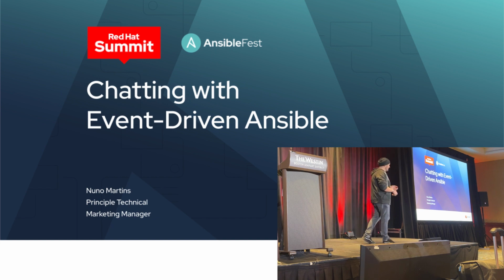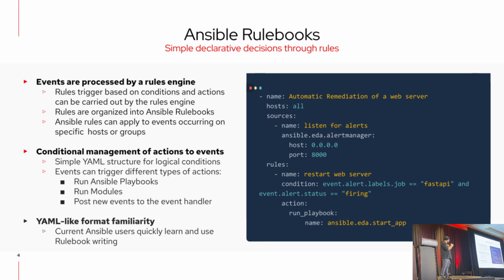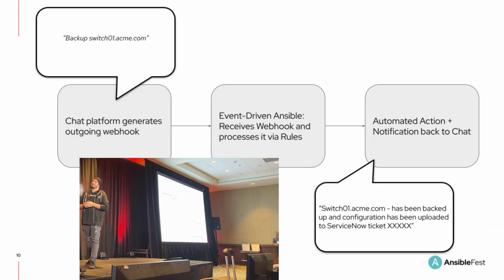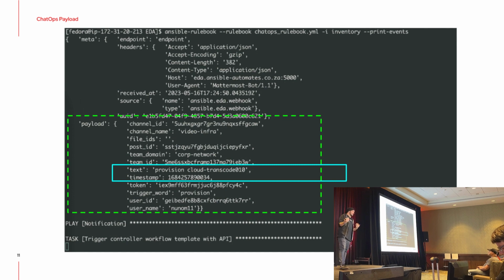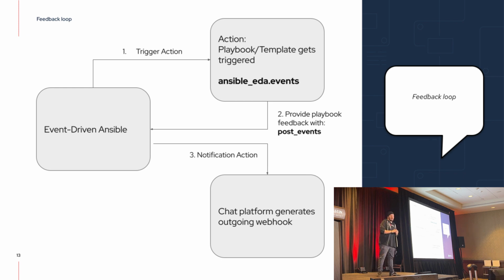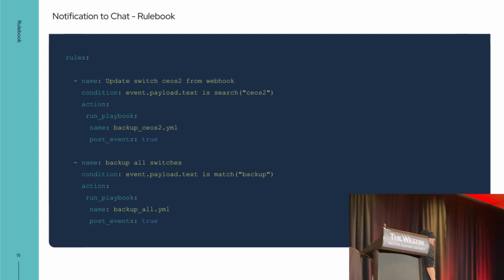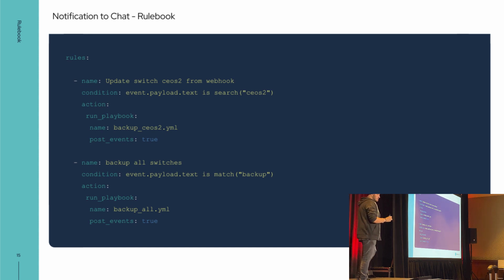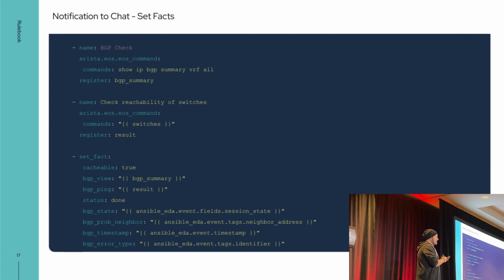Ansiblefest Community Day 2023 - Chatting with Event-Driven Ansible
Nuno Martins, Principle Technical Marketing Manager presented May 22nd, 2023 at Ansiblefest Community Day Chatting with Event-Driven Ansible